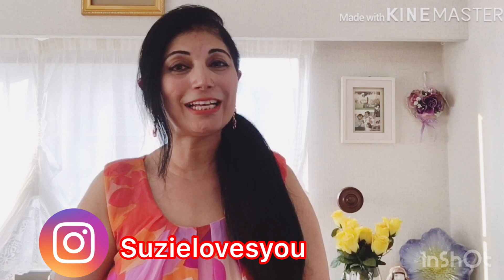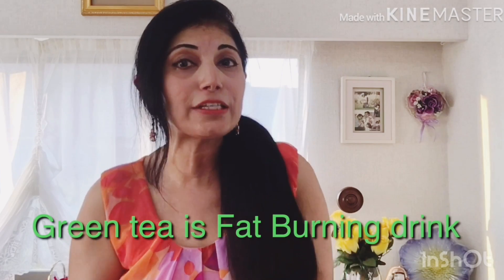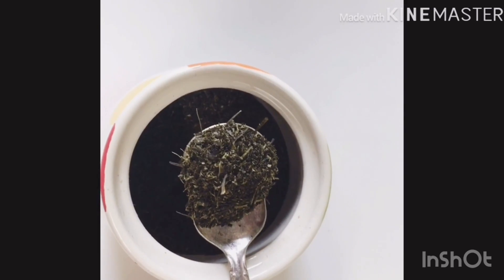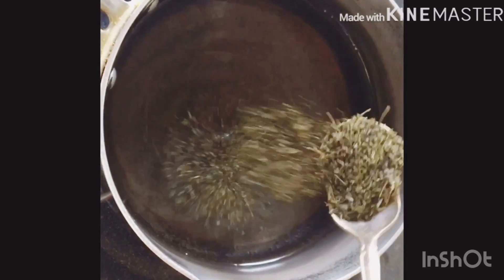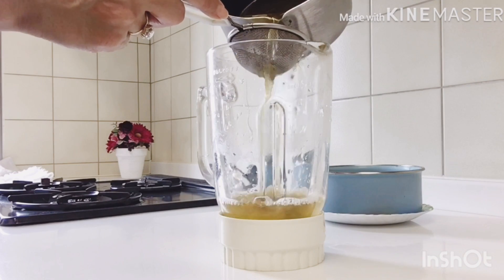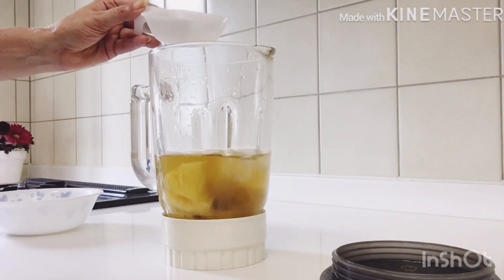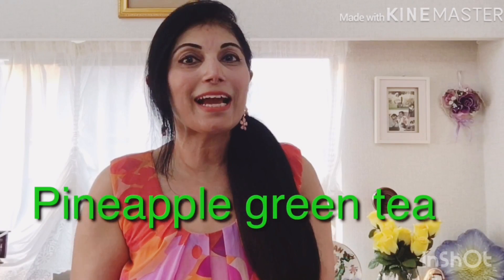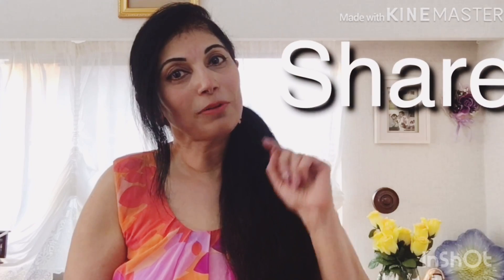Green tea for weight loss| Benefits of green tea| Cold Green Tea Recipe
1. Green Tea Contains Bioactive Compounds That Improve Health

2. Compounds in Green Tea Can Improve Brain Function and Make You Smarter

3. Green Tea Increases Fat Burning and Improves Physical Performance

4. Antioxidants in Green Tea May Lower Your Risk of Some Types of Cancer

5. Green Tea May Protect Your Brain in Old Age, Lowering Your Risk of Alzheimer's and Parkinson's

6. Green Tea Can Kill Bacteria, Which Improves Dental Health and Lowers Your Risk of Infection

7. Green Tea May Lower Your Risk of Type 2 Diabetes

8. Green Tea May Reduce Your Risk of Cardiovascular Disease

9. Green Tea Can Help You Lose Weight and Lower Your Risk of Obesity

10. Green Tea May Help You Live Longer

In order to feel better, lose weight and lower your risk of chronic diseases, you might want to consider making green tea a regular part of your life.